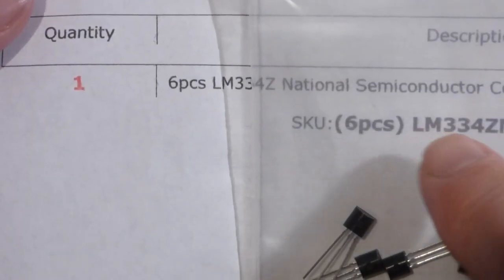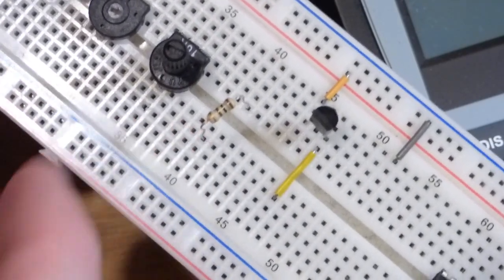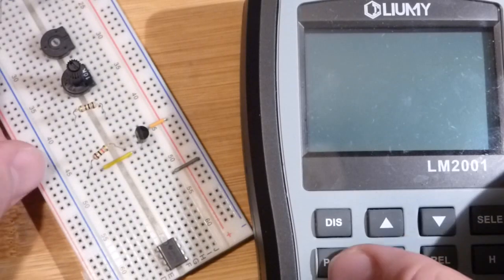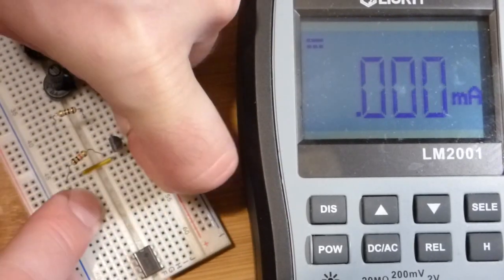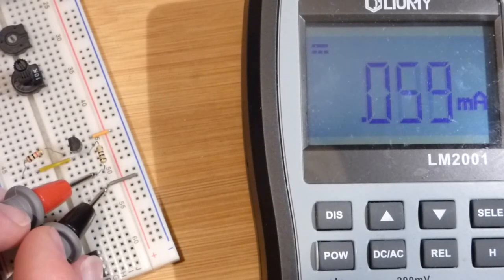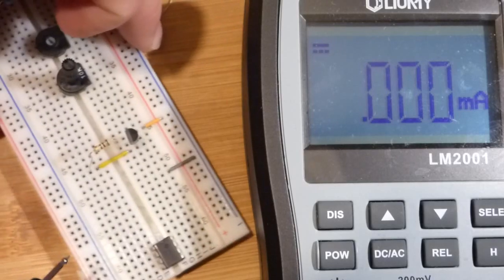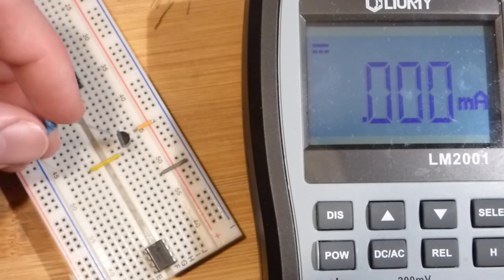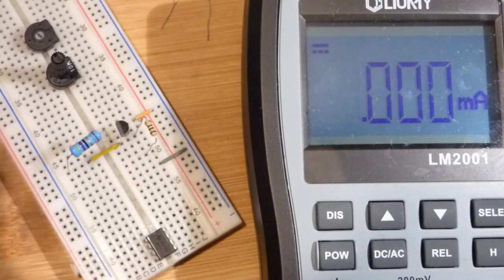Quick look at my new LM334 LM334Z constant current source IC in TO92 package by electronzap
Been looking for a current source for my videos for a while and came across these LM334 (LM334Z) integrated circuits in the 3 pin TO92 package. All you need to change the current value is to chang the value of one resistor. I looked through the datasheet and then made this video where I get a few current values that hold true even when you add resistance to either end of the coponent's current path. There is a lot to this component, and reading the datasheet is a must. Here is the datasheet I am looking through